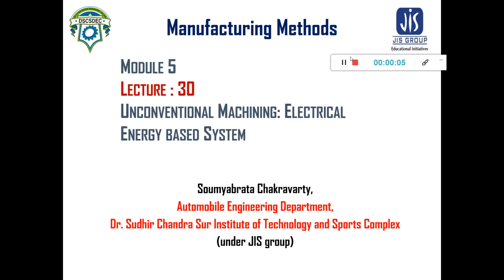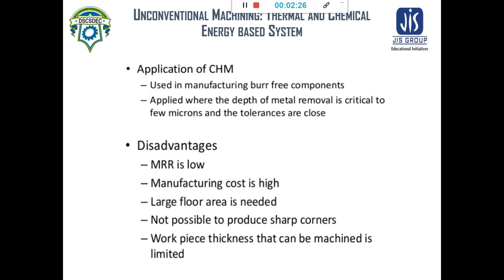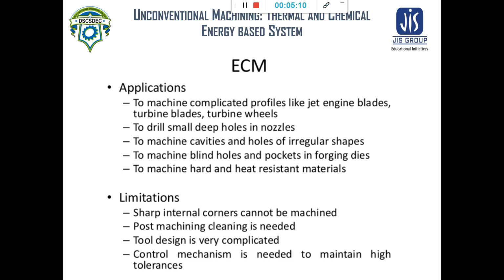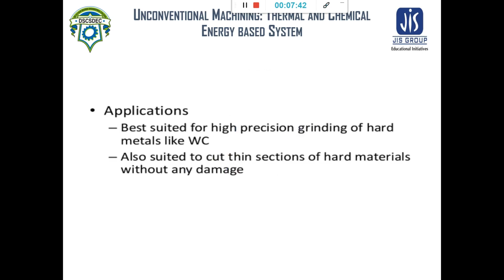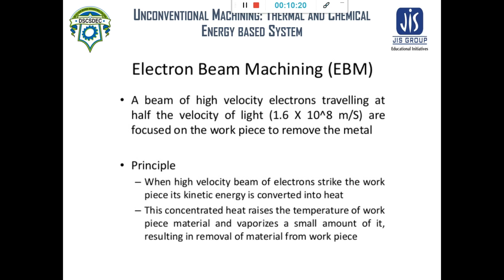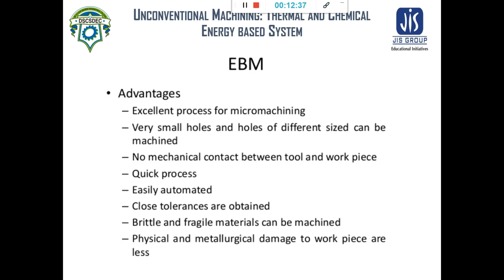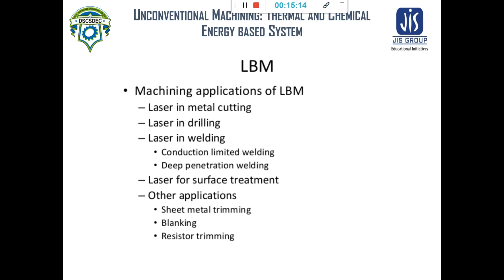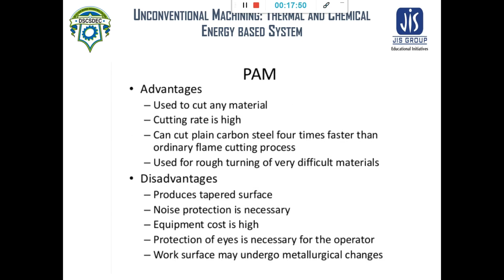Lecture 31: Unconventional Machining: Thermal and Chemical energy based process